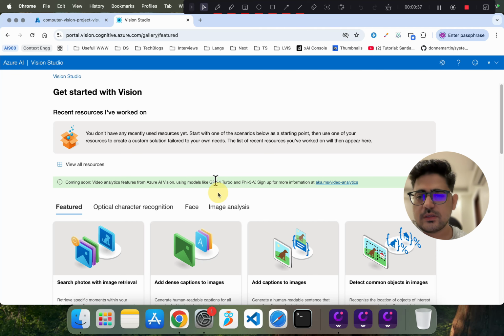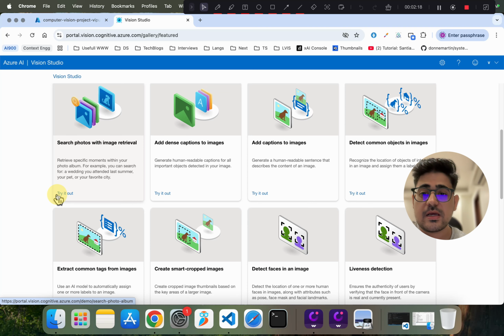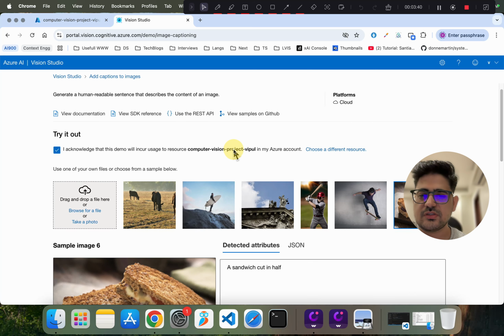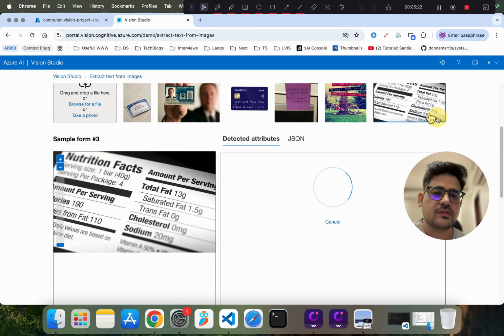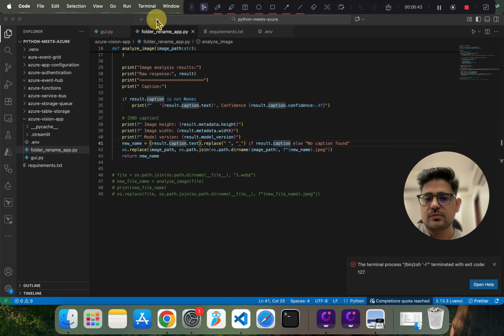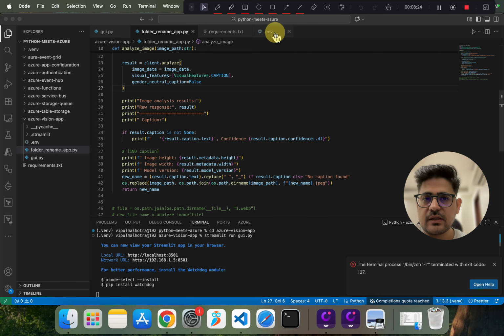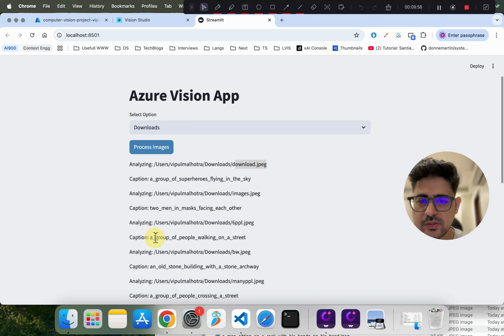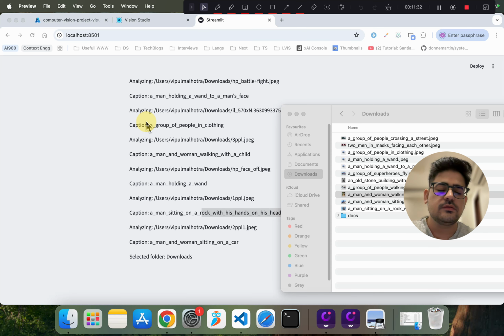AI File Organization: Rename Images Automatically with Azure AI Vision!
Are your image files a mess of IMG_0001.jpg and photo_new.png? This video shows you how to bring order to your digital assets using the power of Artificial Intelligence!

We'll walk through creating a Python Streamlit application that uses the Azure AI Vision service (specifically the Image Analysis feature) to examine the content of images in a folder as it's caption. The application will then automatically rename each image file to a descriptive, human-readable name based on the AI-generated caption (e.g., "a woman in a green dress.jpg").

What you will learn:
- Setting up your Azure AI Services resource.
- Interacting with the Azure AI Vision Image Analysis API/SDK.
- Writing Python code to iterate through a folder of images.
- Implementing intelligent file renaming based on AI-generated descriptions.